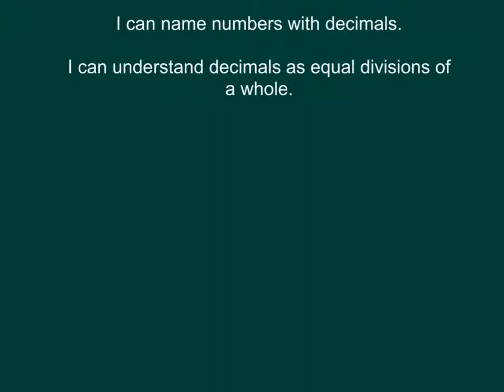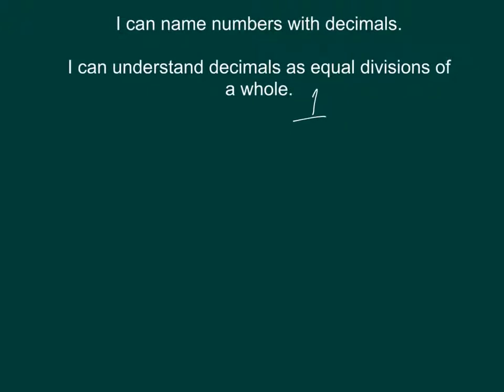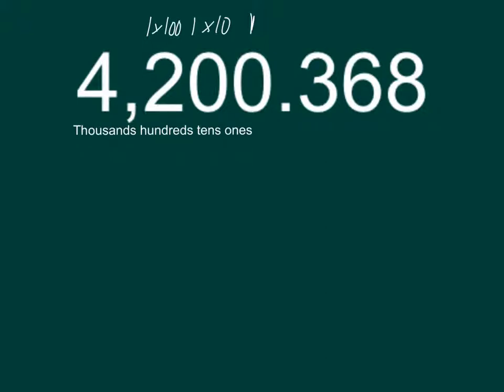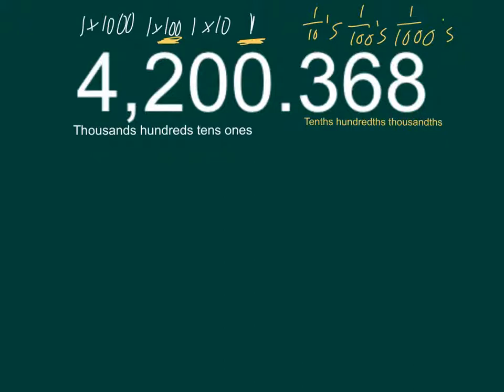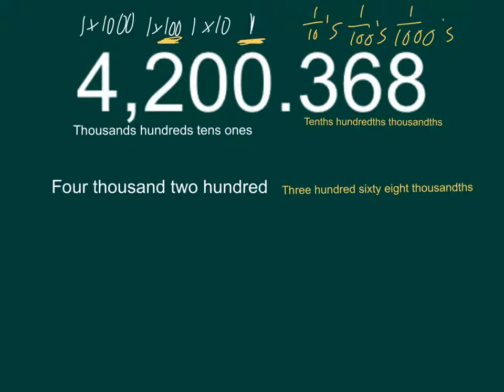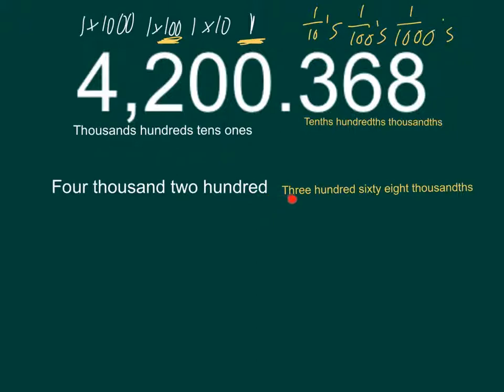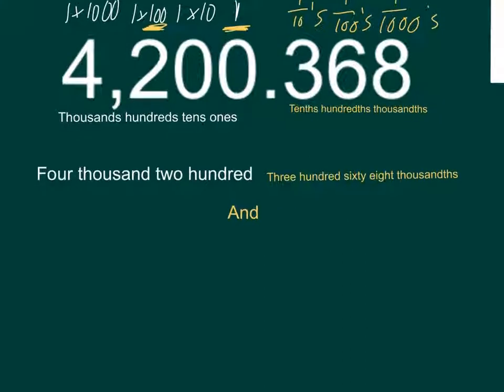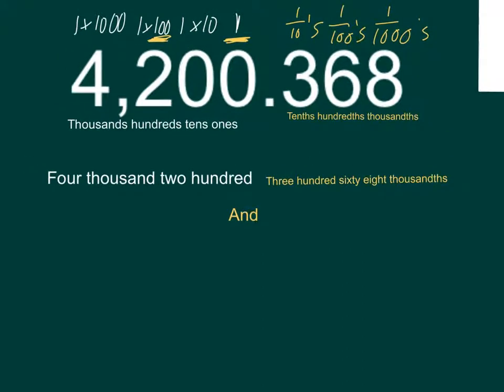Naming Fractions Lesson 3 3